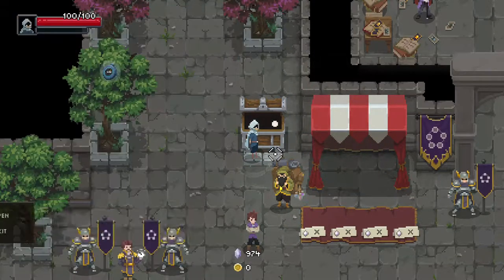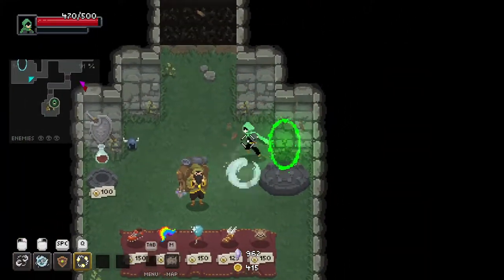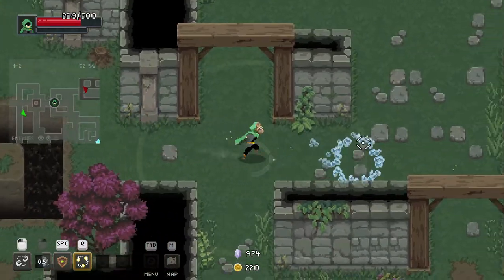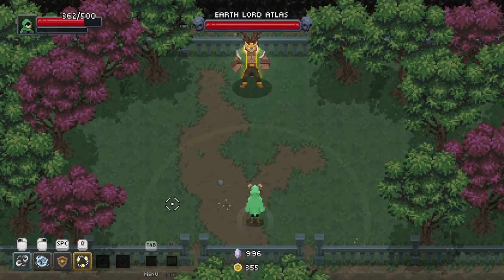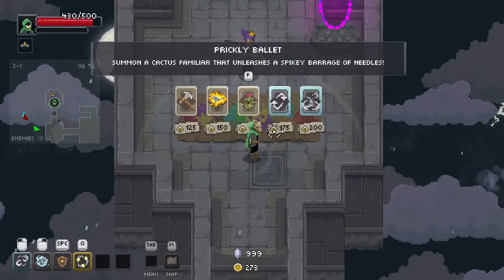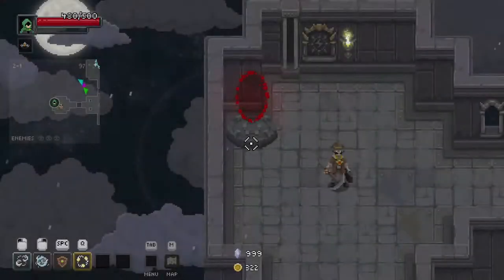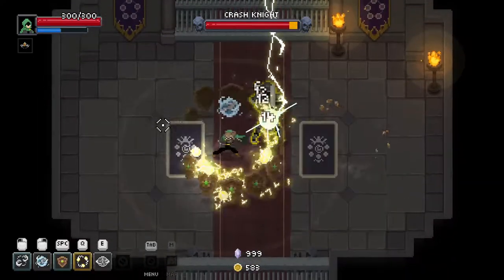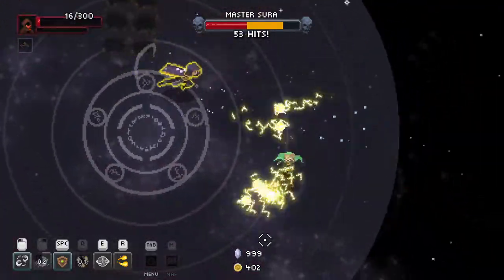Frustration Abound... | Wizard of Legend: 72 - Orbidals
Welcome to Wizard of Legend with Zecken! Watch and try to enjoy me failing to play yet another game! This game ROCKS, and soon - I'll be STORMING through the keeps, and not FREEZING up. It's gunna be LIT!